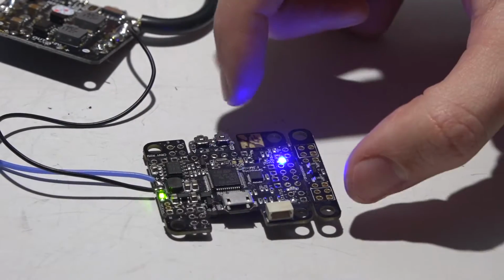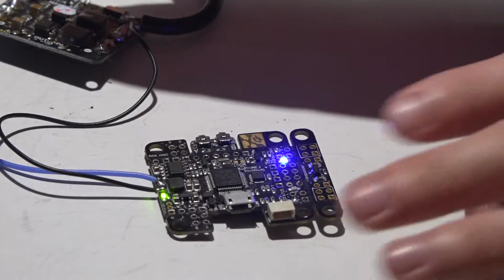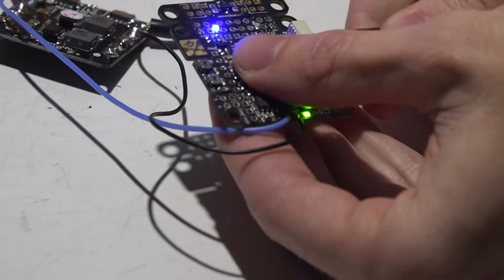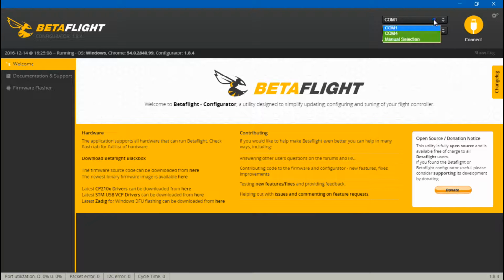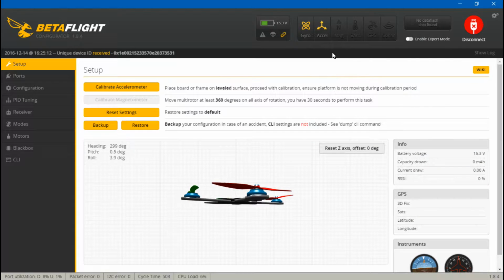SPRacing Mini: How To Power (plus tips)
This is how to power the Seriously Pro Racing F3 Mini flight controller. I show how to power, see voltage in Betaflight / Cleanflight, and give some tips on how to wire your ESCs so nothing fries.